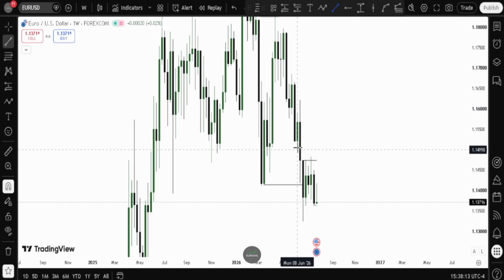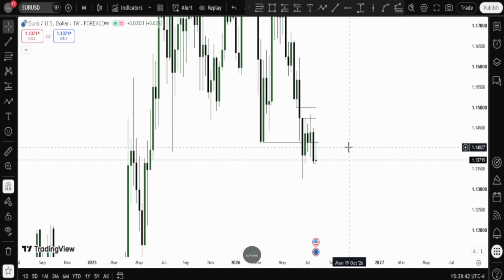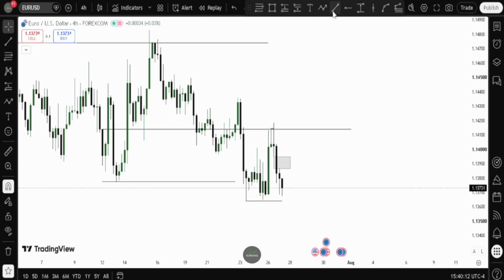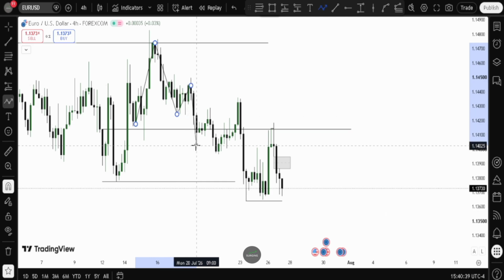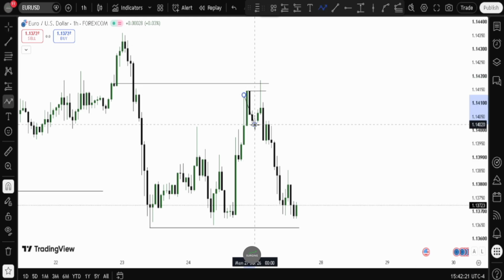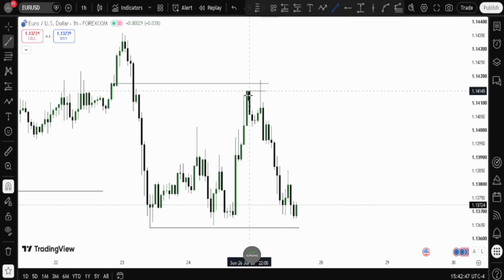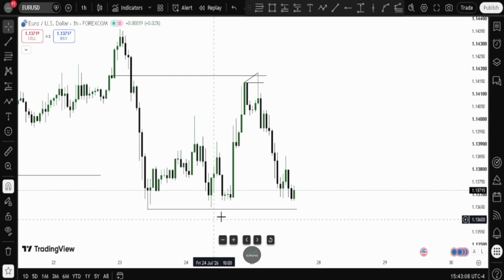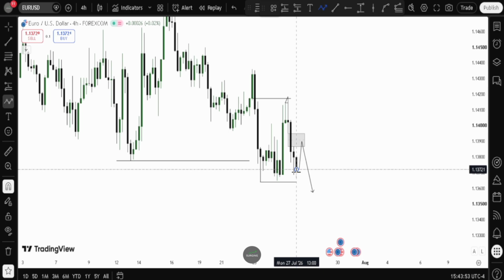EURD/USD Market forecast/Market analysis video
in this video i will be breaking down the EUR/USD Market:

price levels that am currently looking at, where we traded from and toward.